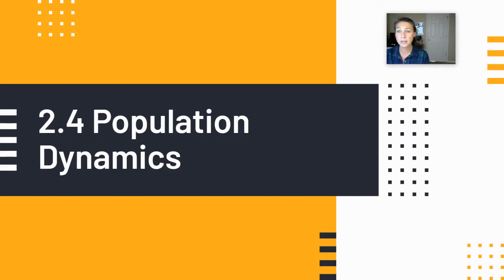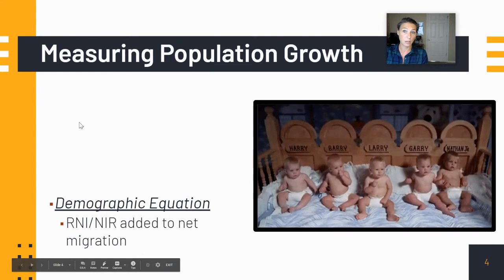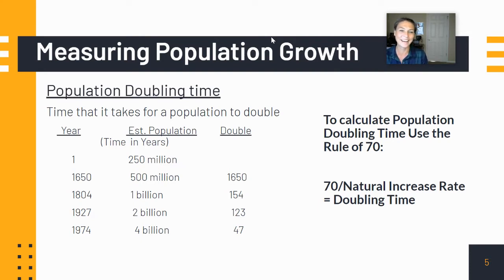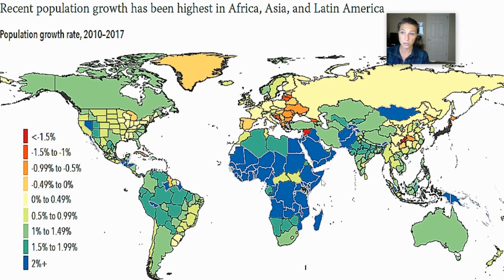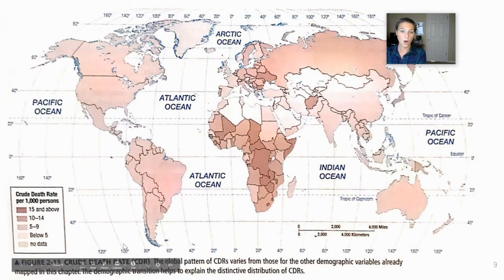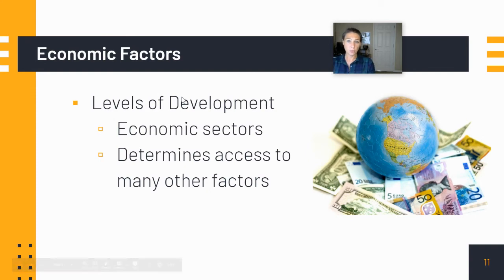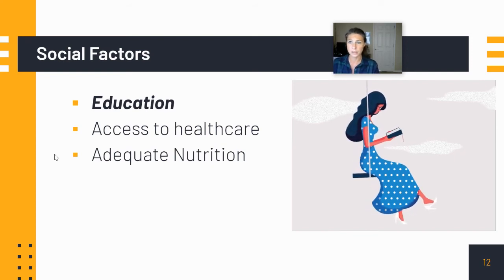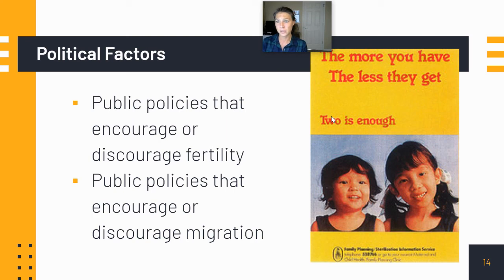Learning Target 2.4 Population Dynamics